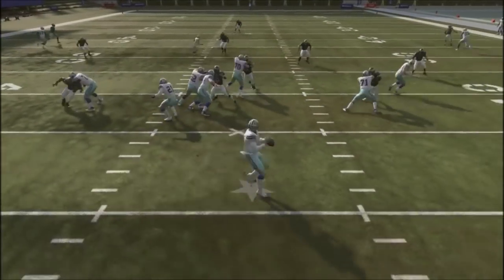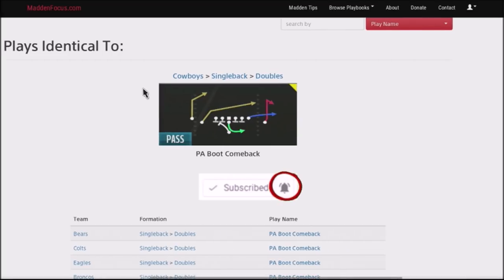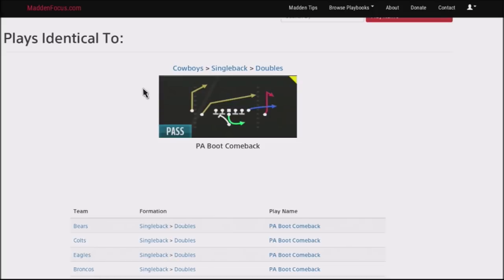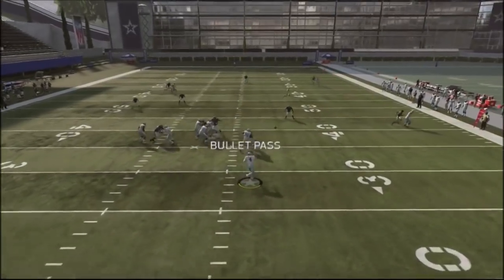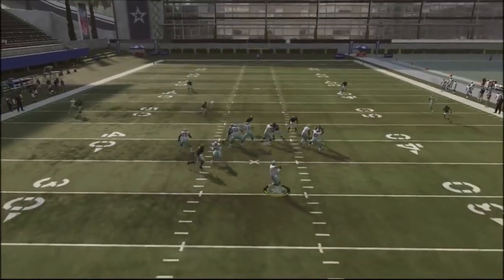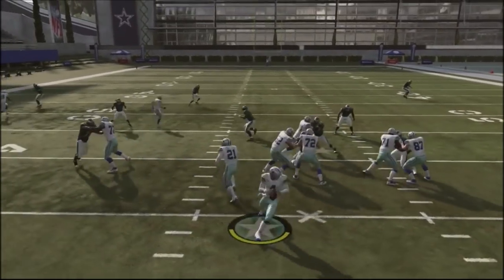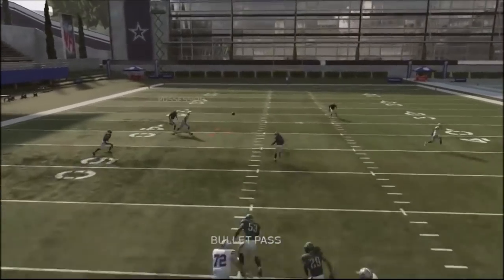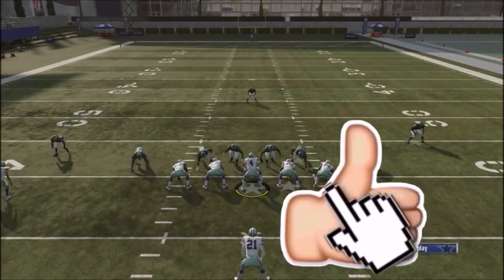MADDEN 19 UNSTOPPABLE STOCK PLAY - MASTER THIS PLAY, MASTER YOUR OPPONENT